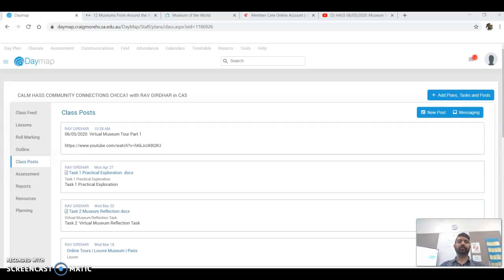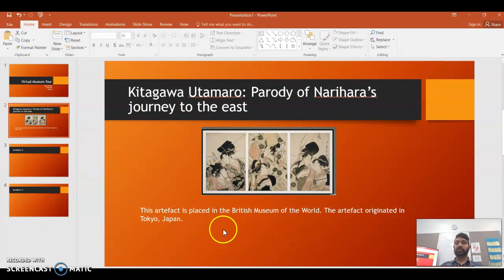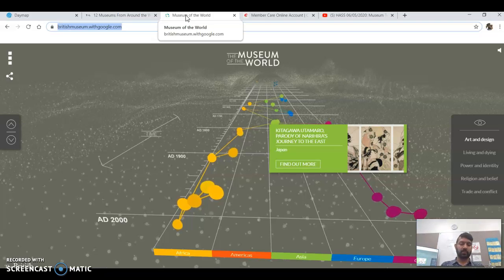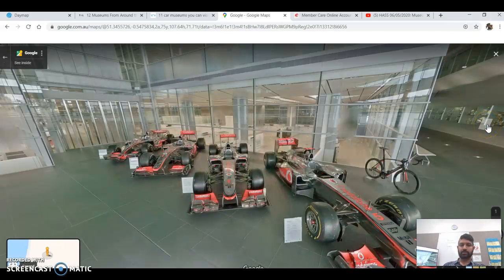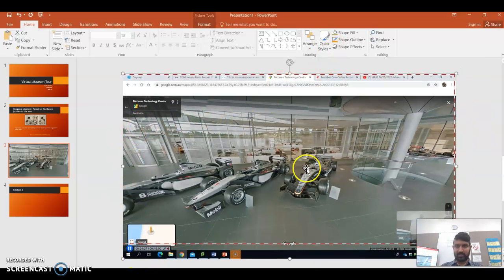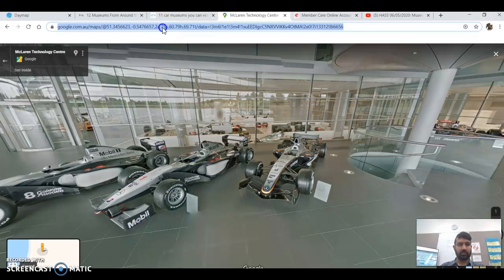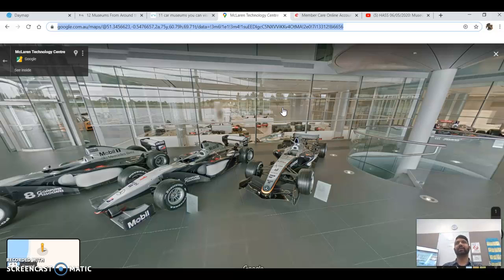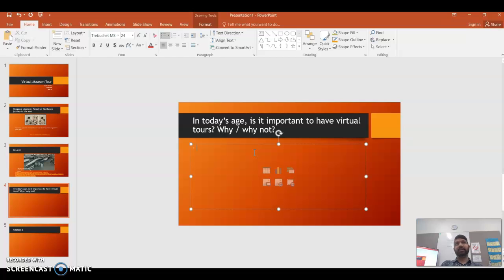HASS 06/05/2020: Museum Tour Part 2